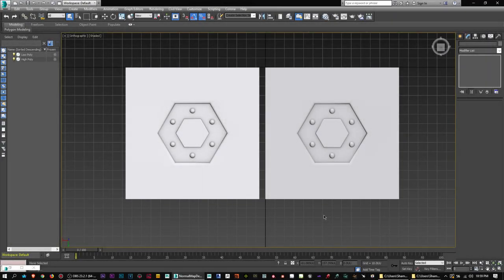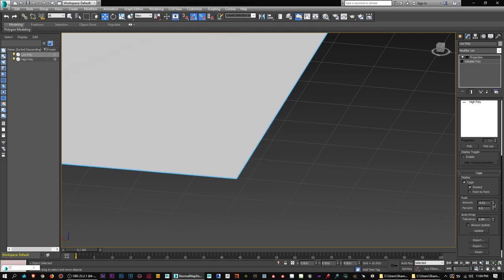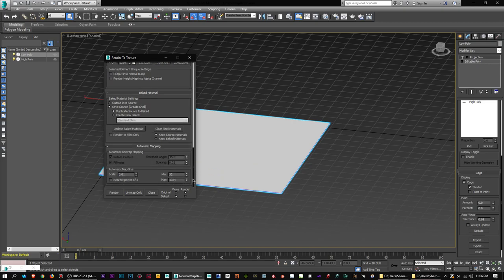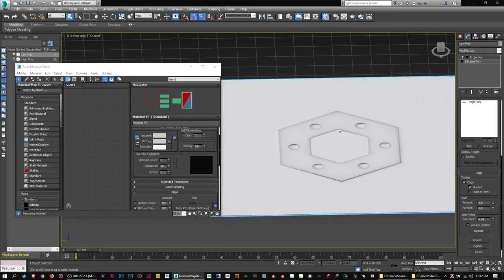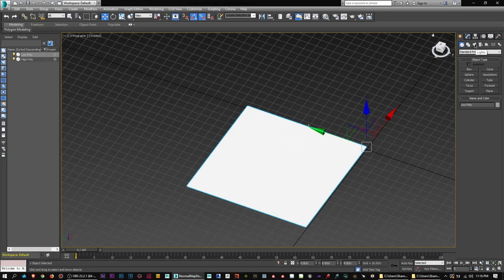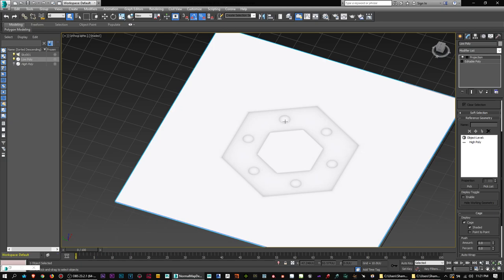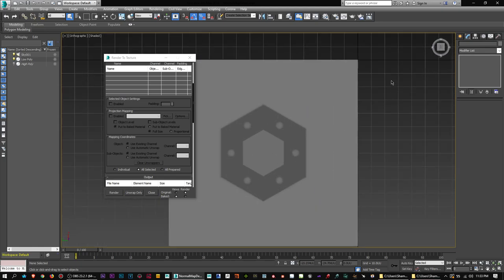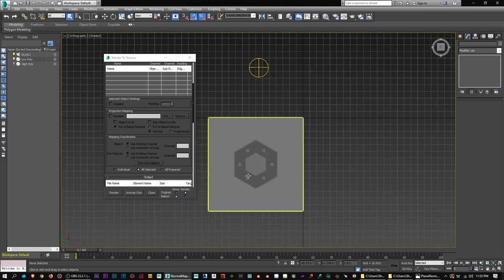3DS Max - Normal, Height, & AO Map Projection Baking Technique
In this tutorial, I show you how to bake a Normal Map and using the Projection Modifier, project the detail of a High Poly Model to a Low Poly Model for use in any game engine, as well as learning to projection map bake Ambient Occlusion Maps and Height Maps to Low Poly objects. I also show you how to utilize an AO and Normal Map at the same time on a Low Poly Model so they look more realistic, while being able to change the intensity of both to fit your needs. These methods to me are the best way and the settings used to do so seem to be the best I've used so far for my workflows. This was all done using 3Ds Max 2016 and recorded with OBS Studio with some new Mic Filters to hopefully level out my audio and make it more clear to the ears.